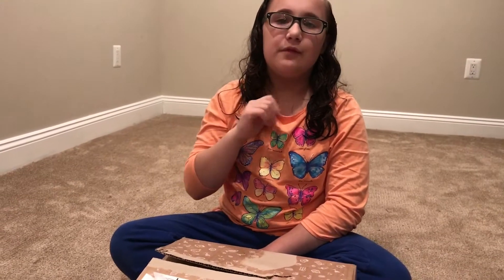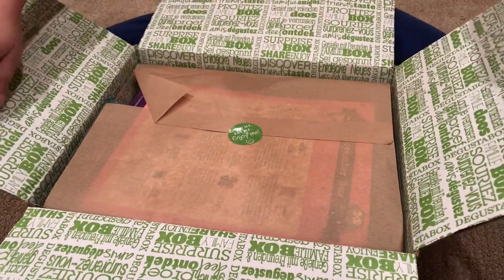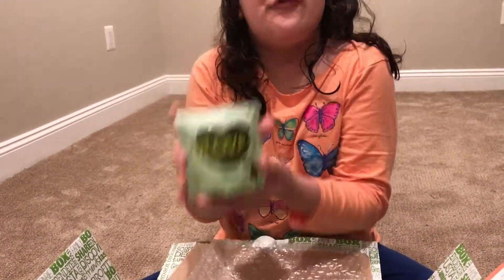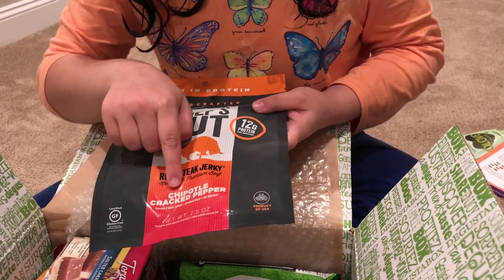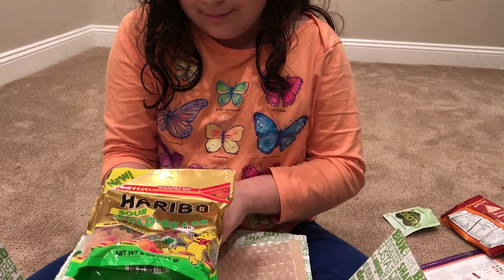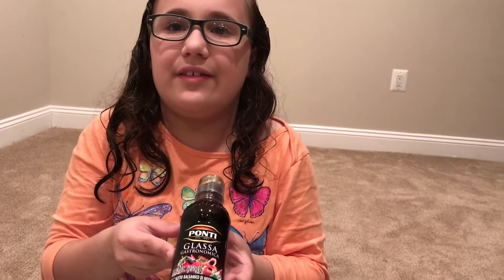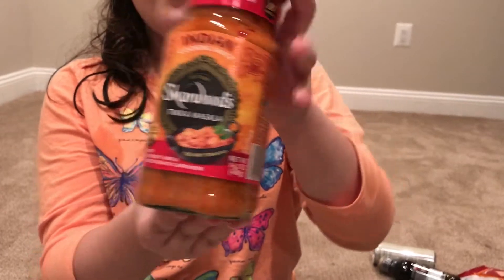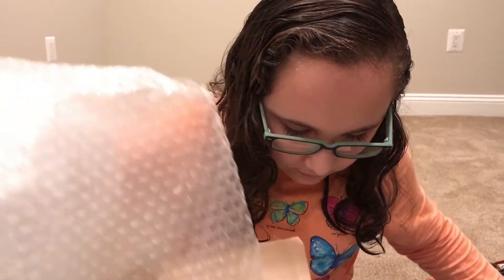Degustabox November 2016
Do you want to receive your very own Degusta Box? Less than $10 for your first month if you click this link!